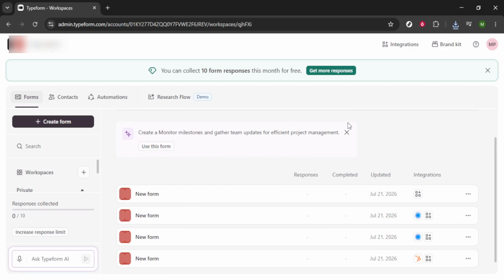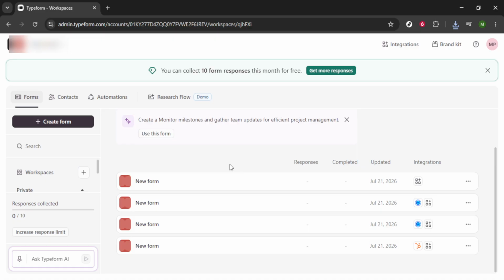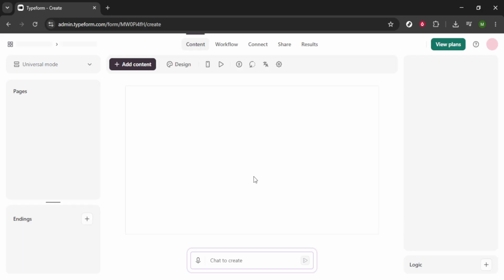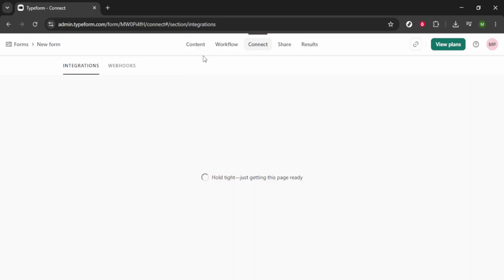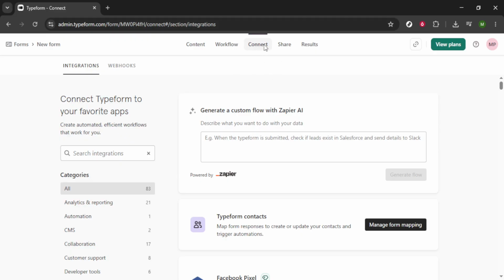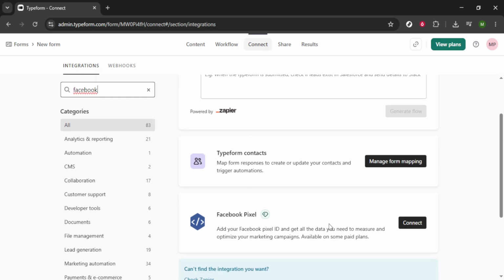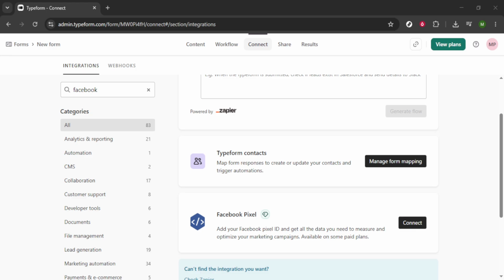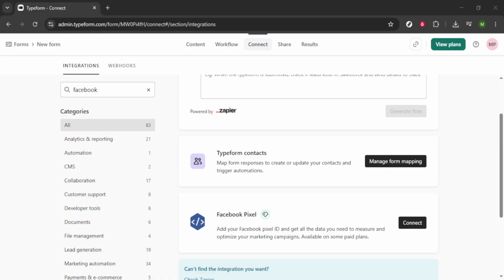How to Link Facebook Pixel to Typeform (Step By Step) (2026 Guide)